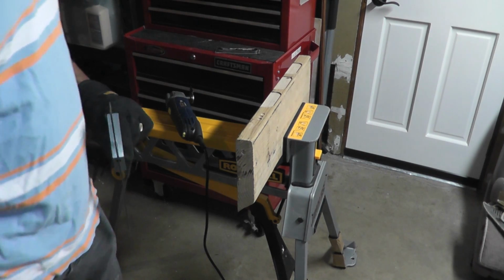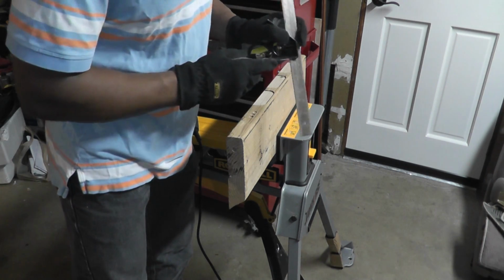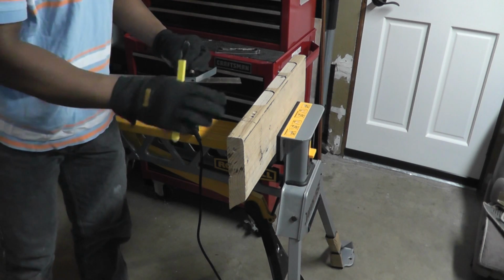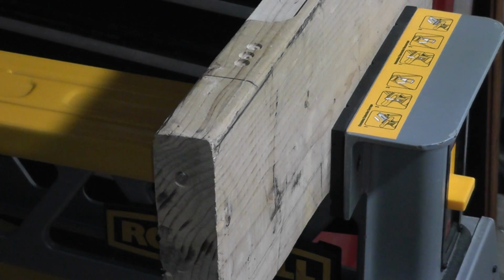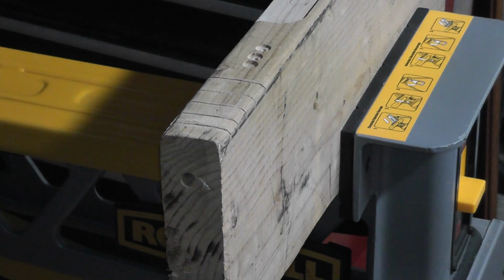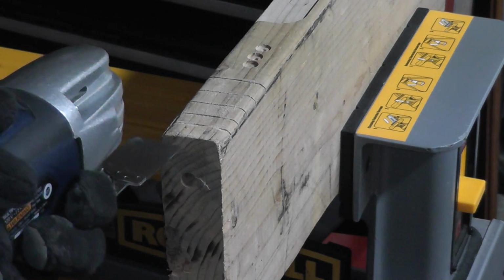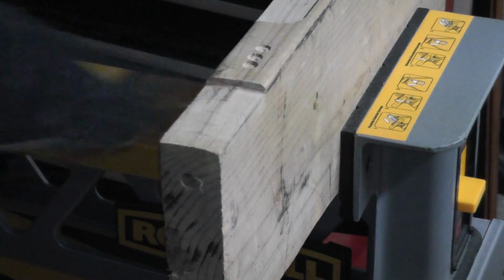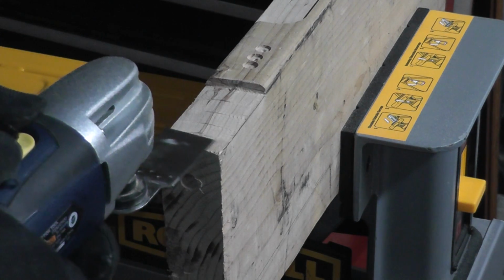Bathroom Remodel 19 - Joist Sister Pt 2 of 4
Rockwell Jawhorse

Chicago Electric Variable Speed Oscillating Tool